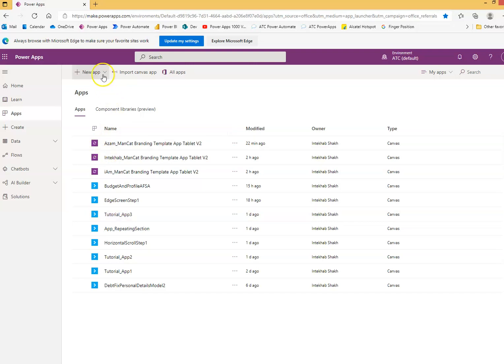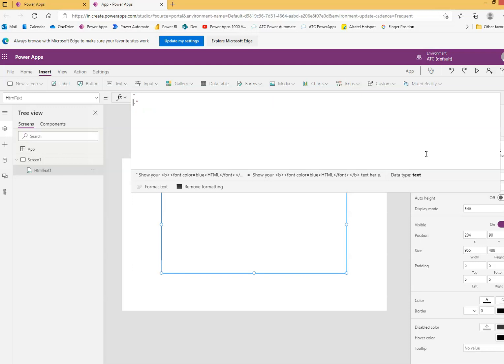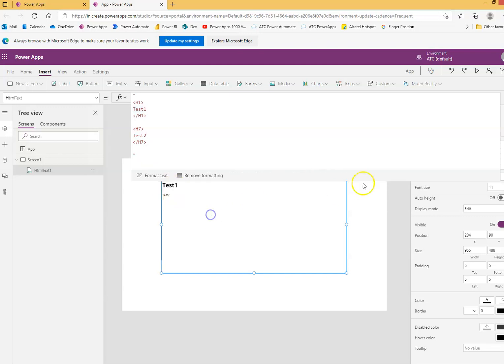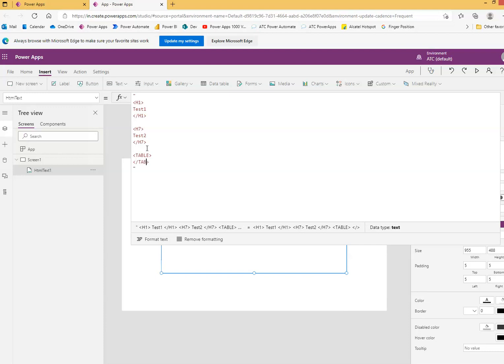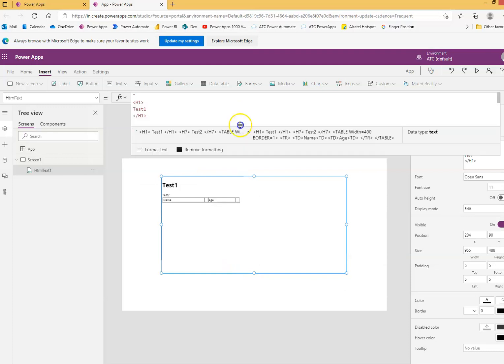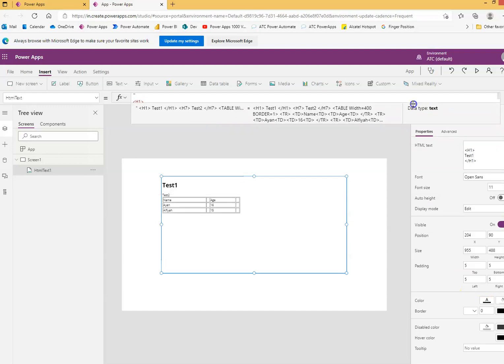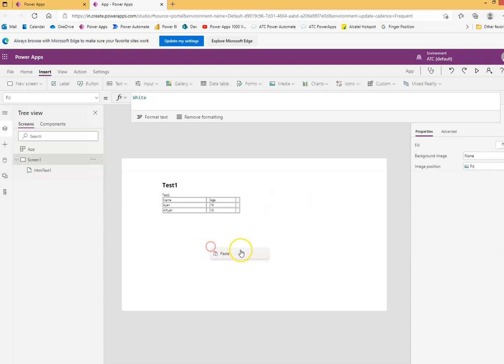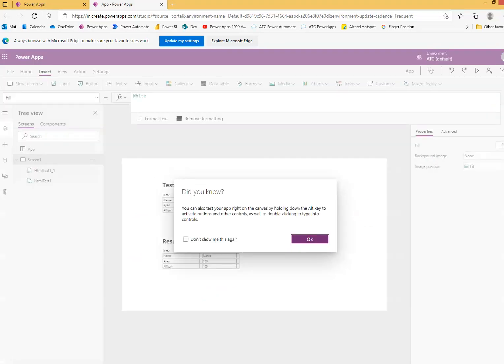Lesson8 - HTML Text Control - Power Apps 1000 Videos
Description - This Video Covers HTML Text Control